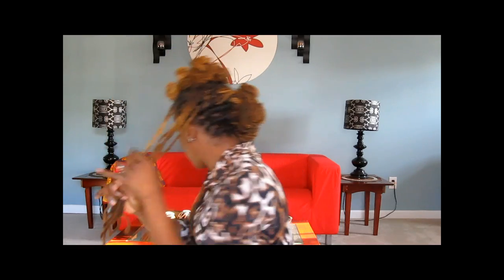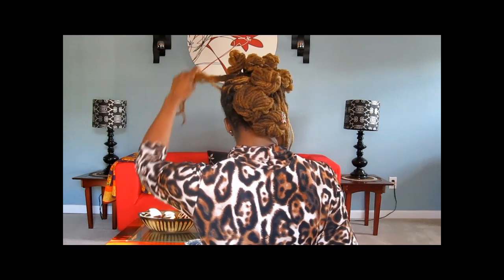Bantu Knots Locs Side-Style..Happy New Year 2014!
Thank you barbaydian261 for the lovely glass loc jewelry I used to adorn my completed loc style. YOU ROCK!

You can see more of my styles on Instagram: GrizzleRocsLocs